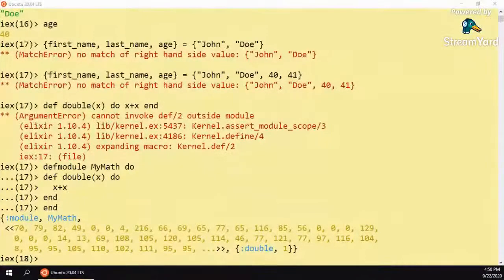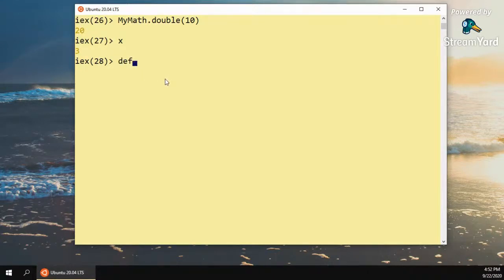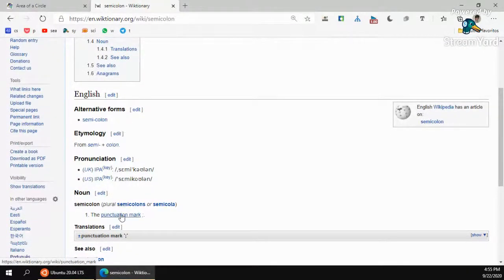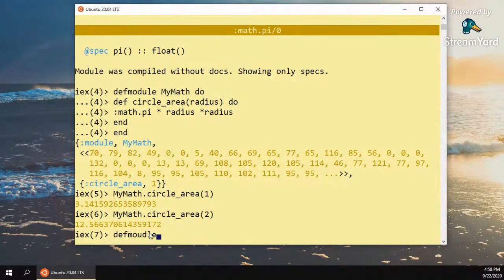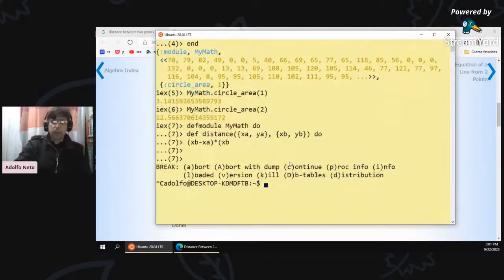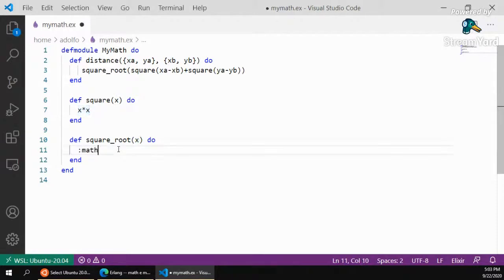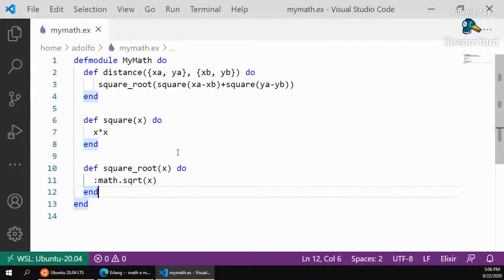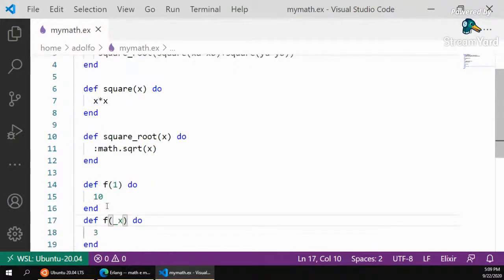Impromptu Elixir Live Coding: Pattern Matching with tuples - part 2